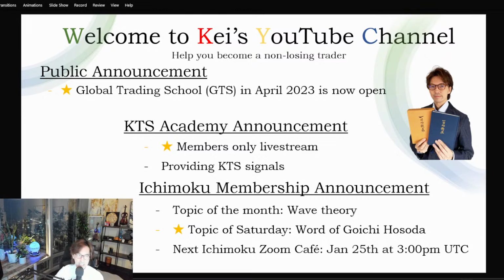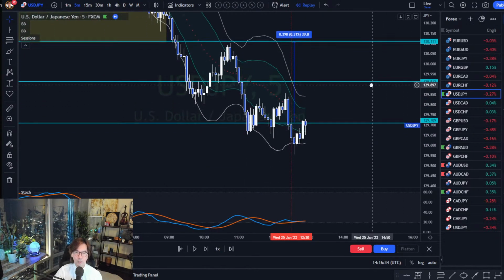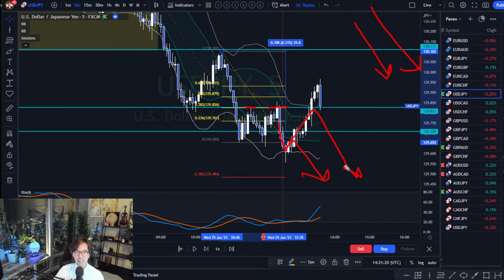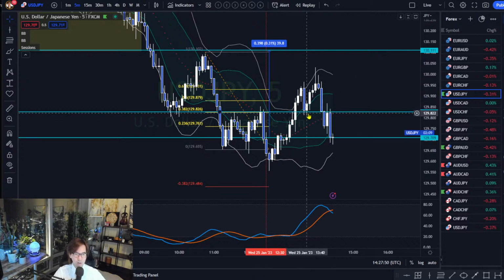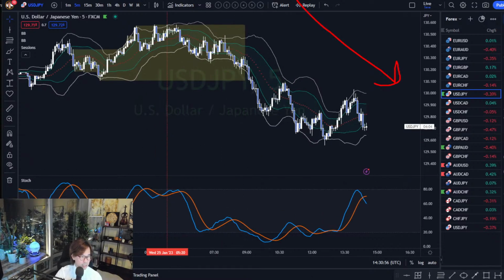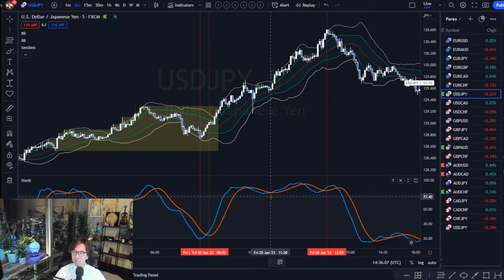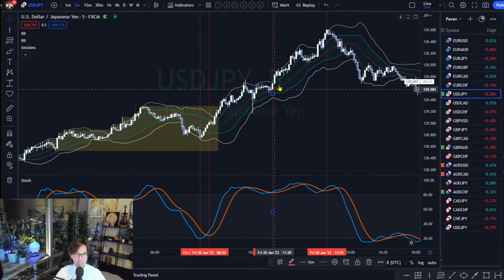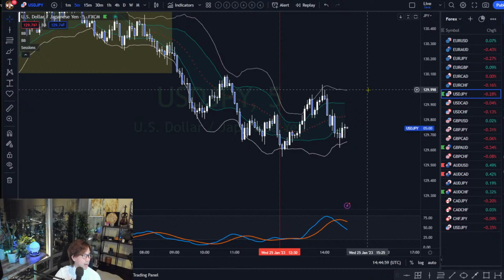.My entry and exit logics on my trade USDJPY today / 25 January 2023